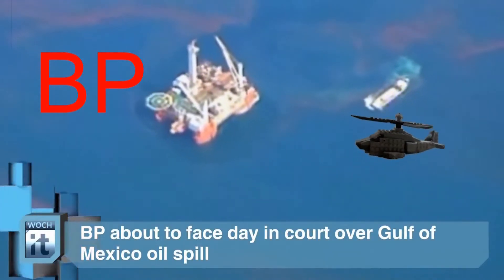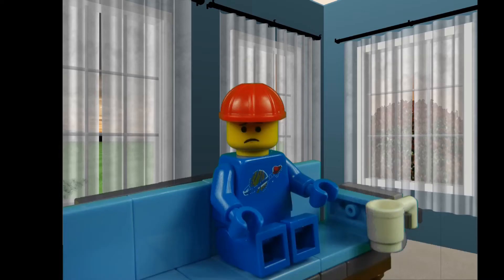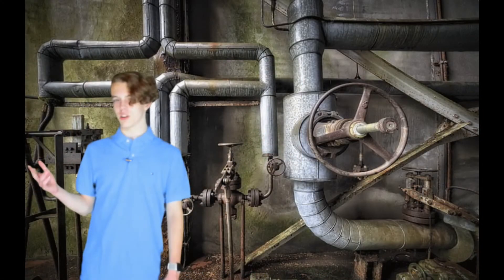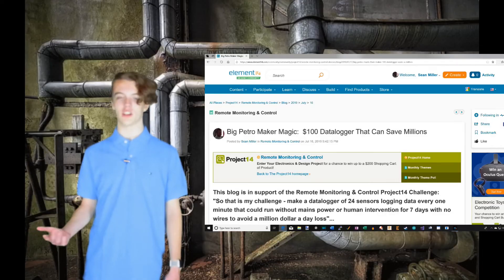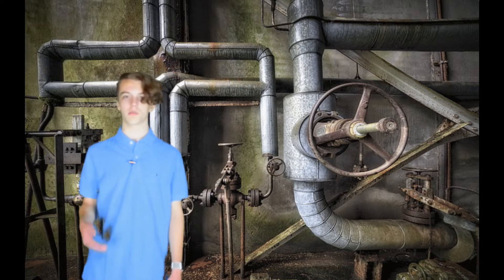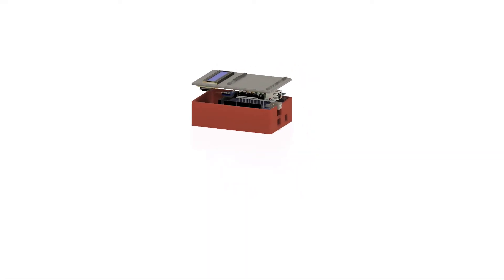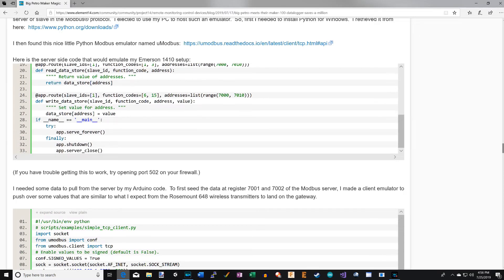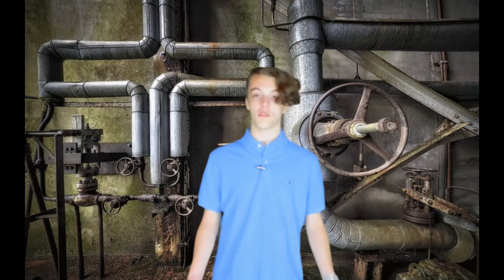Arduino Mega Modbus Client Data Logger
This episode was made for the element14.com Project14 Challenge Remote Monitoring & Control.

Connor and Walnut develop a datalogger to snag data from an industrial wireless sensor network.